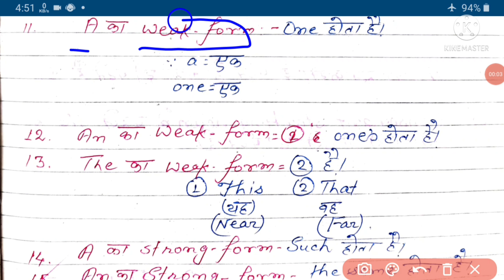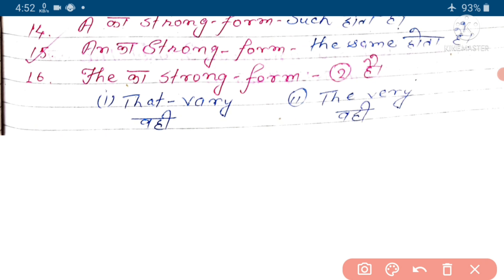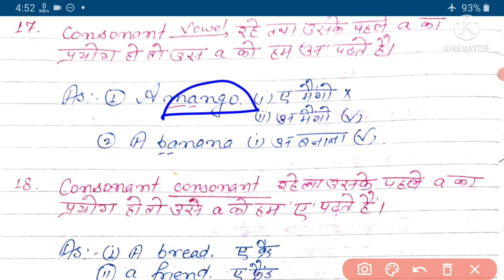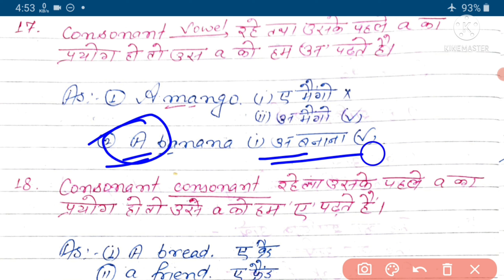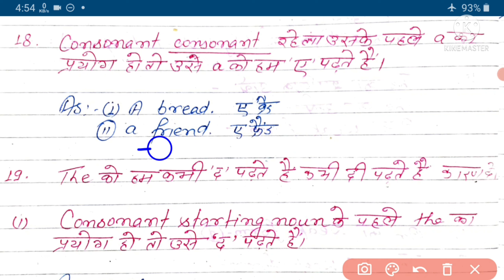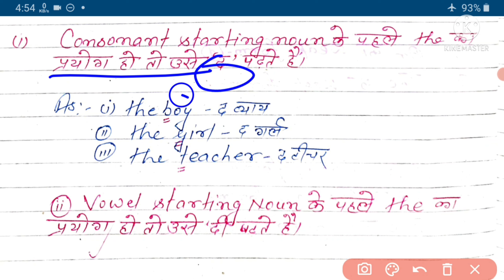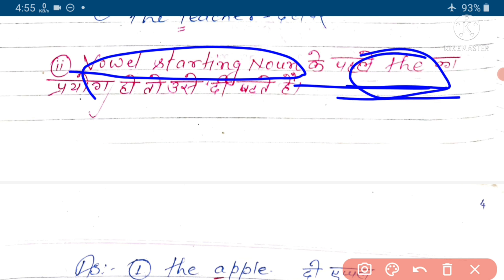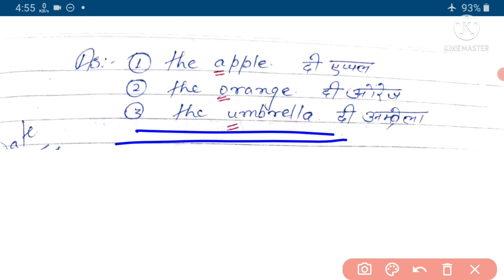English Grammar || Articles || (Part-2) || SOMNATH DAS